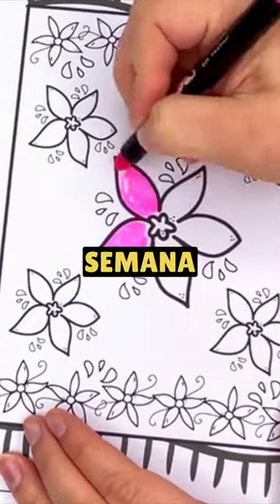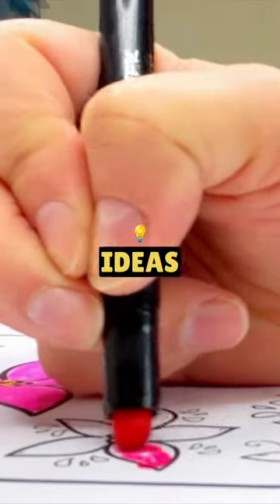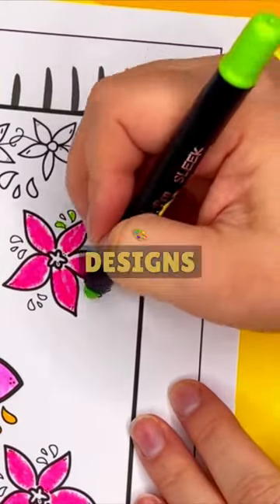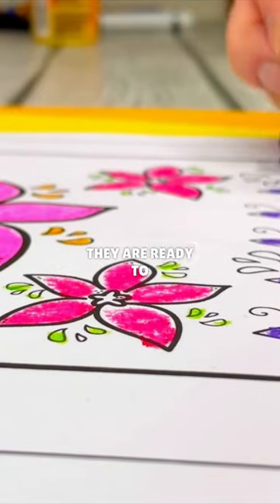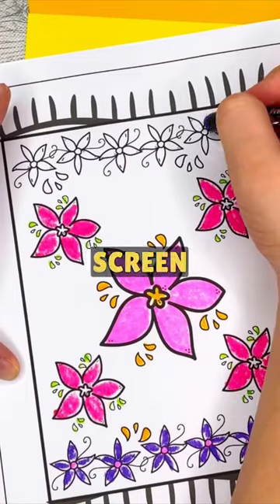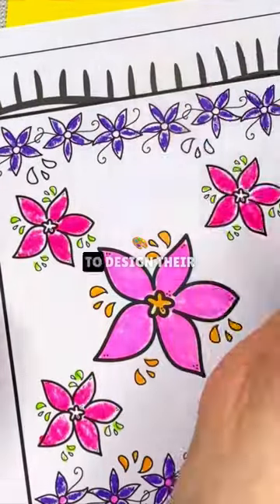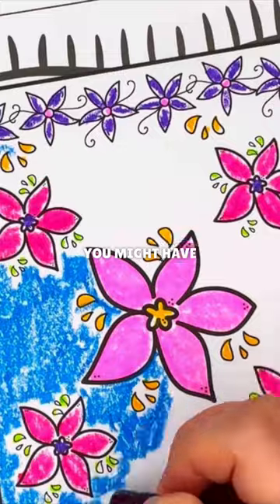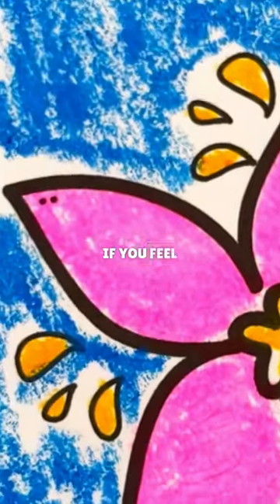Las Alfombras de Semana Santa Lesson Plan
Here's a QUICK look at a one day lesson plan you can use to introduce your students to las alfombras created during Semana Santa!

🔗 ALL RESOURCES MENTIONED! 🔗